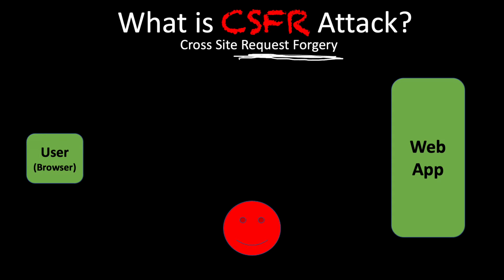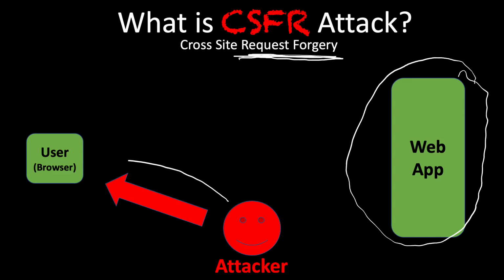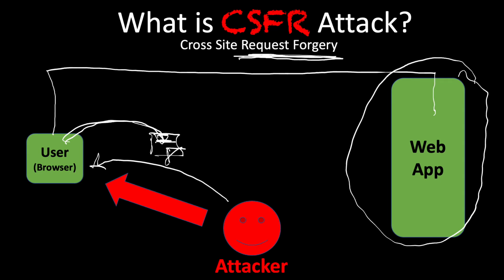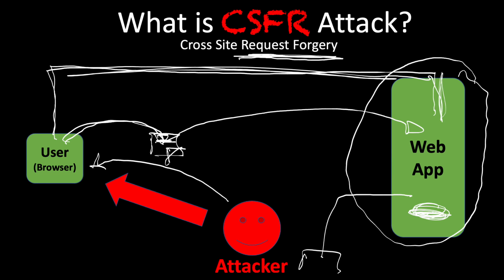Offensive Security: What is a Cross Site Request Forgery (CSRF) Attack?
This video describes what a Cross Site Request Forgery (CSRF) attack is and in specific it gives an example on how an attack can use social engineering to force the user to perform unwanted actions on a server.